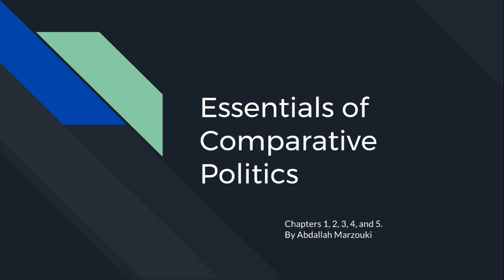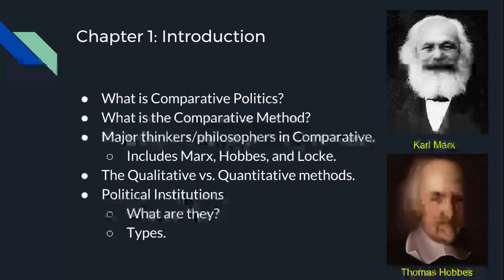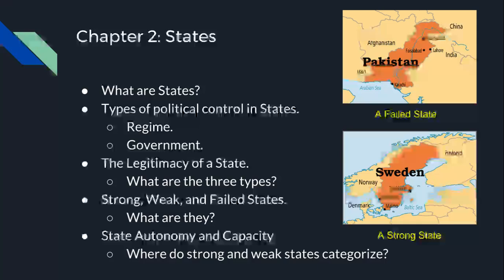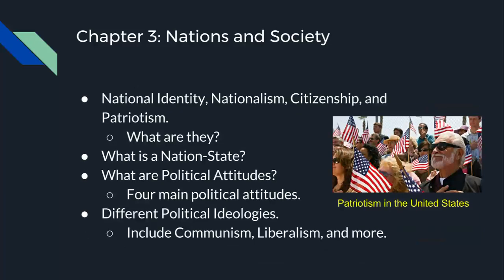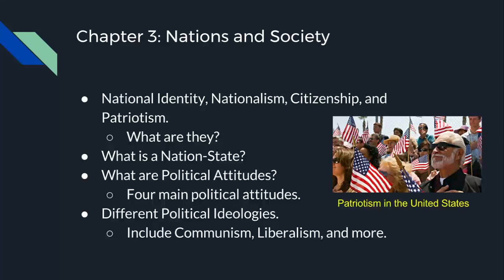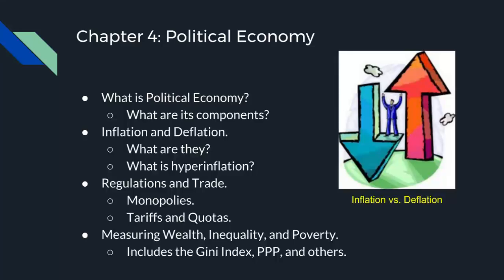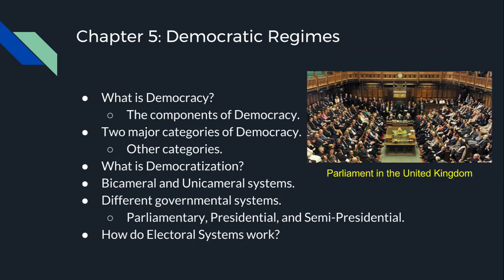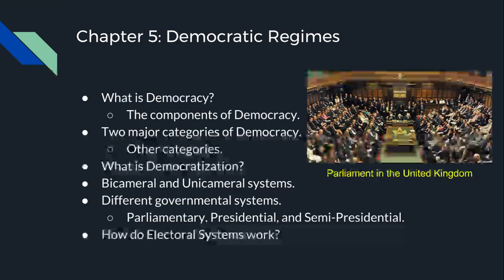The Essentials of Comparative Politics - Chapters 1-5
A brief overview of the first five chapters of the Essentials of Comparative Politics (4th Edition) by author Patrick H. O'Neil.
(Subtitles recommended for some viewers).